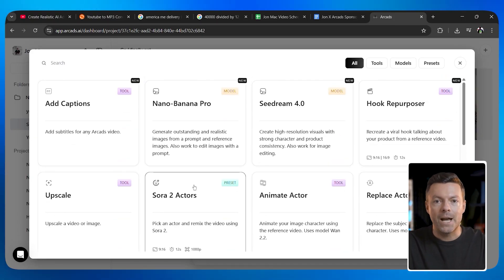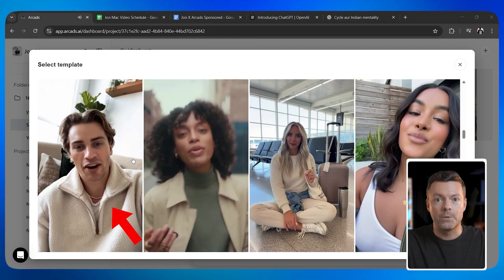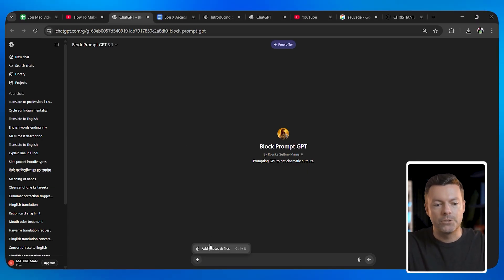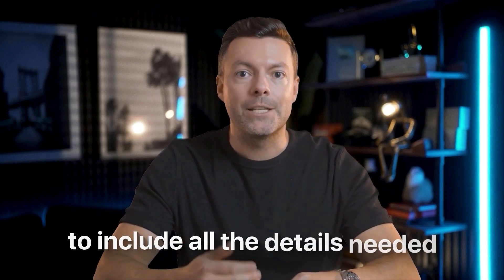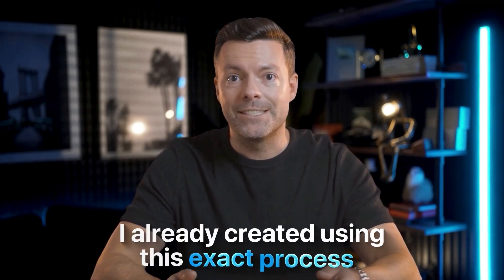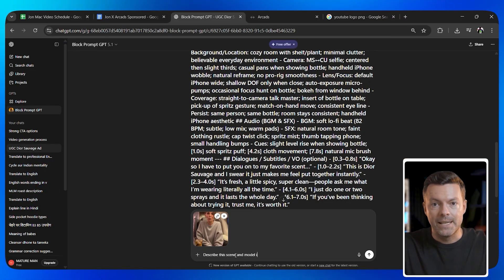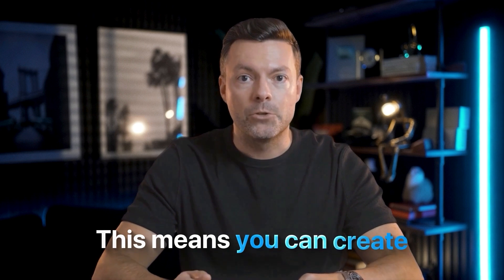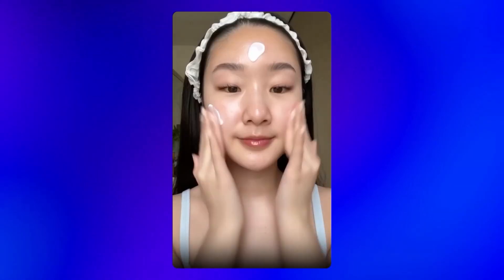How To Make VIRAL AI UGC With Sora 2 and Veo 3 (Full Tutorial)